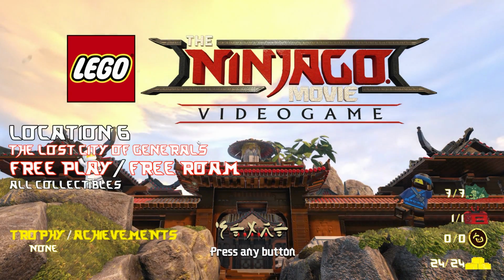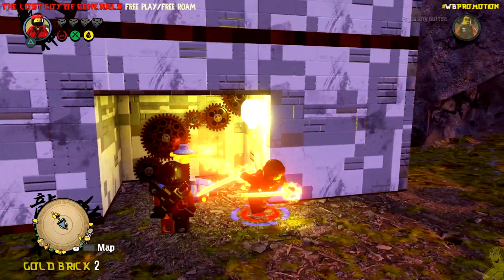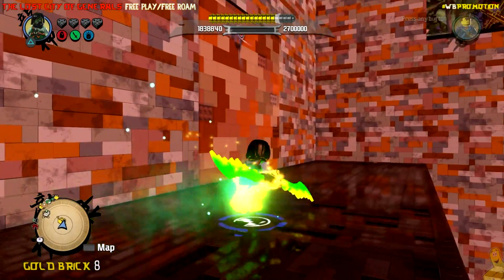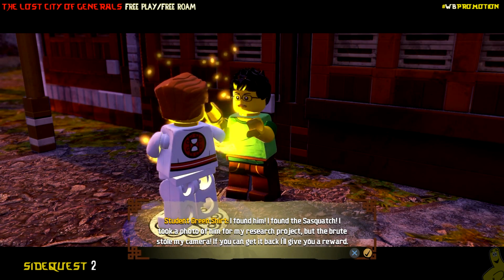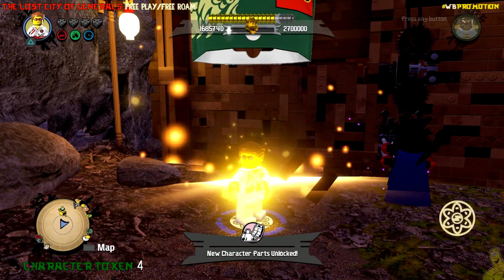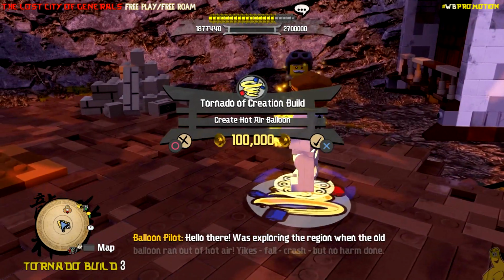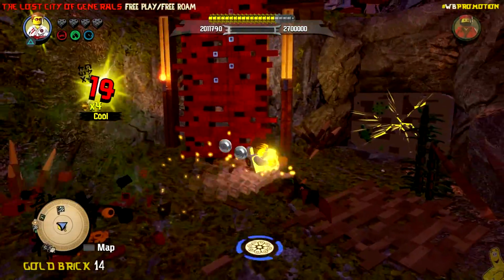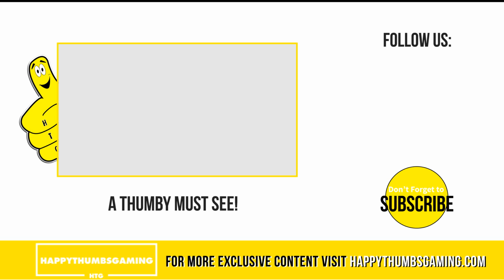Lego Ninjago Movie Videogame: The Lost City of Generals FREE PLAY/FREE ROAM (All Collectibles) - HTG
►Location 6 / The Lost City of Generals Collectibles for Lego Ninjago Movie Videogame is next in our FREE PLAY/FREE ROAM playthrough! The Lost City of Generals consists of 24 Gold Bricks, 1 Ancient Scroll/Red Brick and 7 Character Tokens. When we completed The Lost City of Generals STORY for Lego Ninjago Movie Videogame, it actually unlocks The Lost City of Generals FREE PLAY/FREE ROAM so we can return and collect all of the area's collectibles! If you are confused about FREE PLAY/FREE ROAM Collectibles, I recommend watching our Preparing for Collectibles and Explaining the Collectibles videos in our Lego Ninjago Movie Videogame Playlist!

►Lego Ninjago Movie Videogame offers 8 Levels/Locations and the Prologue totaling 10 levels we need to complete. As per usual, we will cover Lego Ninjago Movie Videogame first in STORY, then FREE PLAY/FREE ROAM and any Trophy/Achievement cleanup needed. We will grab all collectibles (Ninjanuity Tokens, Character Tokens, Ancient Scrolls and Gold Bricks) in our FREE PLAY/FREE ROAM videos once we complete STORY and our Preparing for FREE PLAY/FREE ROAM videos. If you have any questions or suggestions regarding Lego Ninjago Movie Videogame, please let us know! Thanks for choosing HappyThumbsGaming for your Lego Ninjago Movie Videogame needs!

⬇️Quick Links for Location 6 / The Lost City of Generals⬇️:
Tornado Build 1 (Dance Floor/150,000):  00:47
Ancient Scroll/RED BRICK (Master of the Forbidden Dance/Disco Mode):  01:16
Gold Brick 1:  02:20
Character Token 1 (Tox):  03:08
Gold Brick 2:  04:30
Gold Brick 3:  05:33
Gold Brick 4:  05:45
Gold Brick 5:  06:28
Character Token 2 (General #1 Fired):  07:38
Gold Brick 6:  08:34
Gold Brick 7:  09:15
Gold Brick 8:  09:54
Sidequest 1 (Rocker Dude):  11:14
Race 1:  13:16
Sidequest 2 (Student Green Shirt):  14:30
Gold Brick 9:  16:51
Tornado Build 2 (Watch Tower/200,000 studs):  17:24
Gold Brick 10:  17:58
Character Token 3 (Kai Training):  18:26
Character Token 4 (Shark Army General #1 Fired): 19:25
Gold Brick 11:  20:05
Gold Brick 12:  20:43
Character Token 5 (Neuro):  22:31
Tornado Build 3 (Hot Air Balloon/100,000 studs):  23:39
Race 2:  25:04
Gold Brick 13:  25:57
Sidequest 3 (IT Nerd):  26:55
Gold Brick 14:  29:31
Race 3:  31:43
Character Token 6 (Maya): 32:44
Character Token 7 (Ray): 33:19

►Trophy/Achievement earned in this video:
None

►About HappyThumbsGaming◄
The HappyThumbsGaming YouTube Channel is a game channel that Family Friendly and fun for all ages! Our Gameplay and commentary are both set up for gamers of all ages and our games do vary but seem to always return to LEGO based games. We do have plans to do more genres/types of games in 2017 and are always wanting requests from you guys!. Some games we have plans for in some form (Live Streams on YouTube, FIRST LOOKs, Trophy/Achievement videos, etc) this year include Destiny 2, Lego Ninjago Movie Videogame, Lego Marvel Superheroes 2, South Park Fractured But Whole, God of War PS4 (Spring 2018), Red Dead Redemption 2 (Spring 2018) and more! Please let us know what other games or things you would like to see happen here on our YouTube channel or on our website. Thanks as always for your support and welcome if you are new to our channel! BooYaKaShouw!!

- HappyThumbsGaming